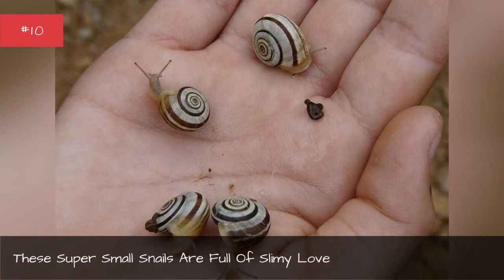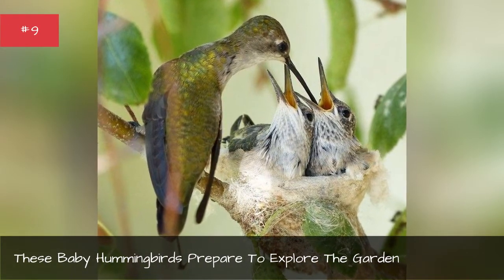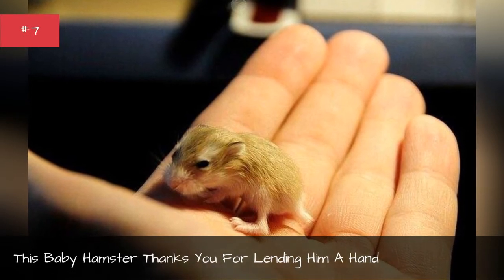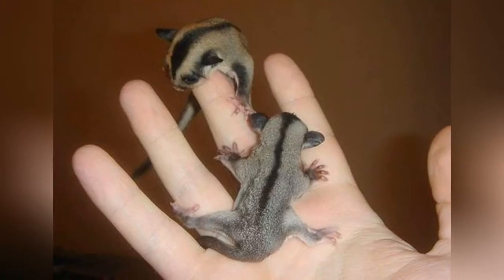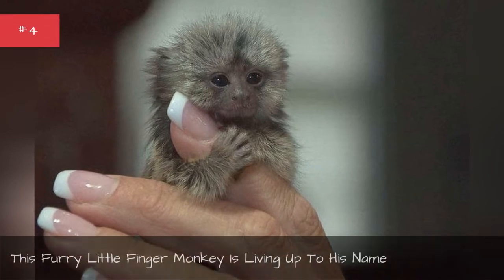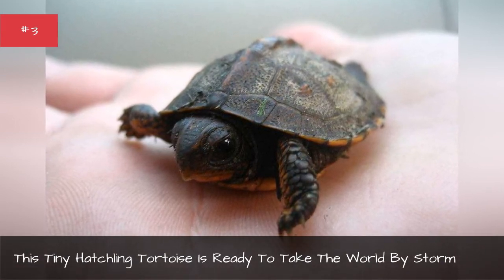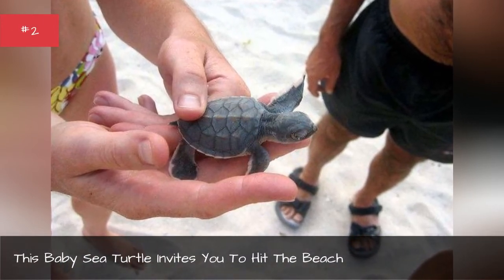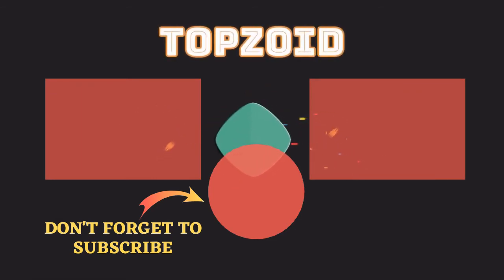The Cutest Animals That Fit Right On Your Finger ✅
You know how sometimes it's the little things in life that can make it so great? Well, here you'll discover just how literal a statement that can be as you cross the cuteness threshold via these adorable tiny animal pictures. If you've always had a sneaking suspicion that bigger may not always be better, you've come to the right place for verification. Here we've assembled a collection of small animals who take tiny to a whole new level. Though these super compact little sweethearts are literally tiny enough to fit on your finger, we can assure you that they still pack a huge wallop in the cuteness category.
Some of the cute little animals you'll find here are temporarily tiny due to the fact that they are still babies, while others plan to rock their tininess for life. You'll even meet the current world record holder of the title of tiniest land mammal, as well as a couple of other creatures who are the smallest of their kind. While you may recognize some of these adorable tiny animals, you'll also meet a few who are among not only the smallestbut are the rarest animals on earth.
So the next time you're looking for the kind of pick-me-up that only adorable pictures of animals can provide, come on in and rest assured that you won't be disappointed. These compact cuties will have you grinning in no time as they peek out from the hands of their human friends at the great big world beyond. Vote up the tiny ones you think are the cutest
0:00 - Intro
0:00:08 - These Super Small Snails Are Full Of Slimy Love
0:00:16 - These Baby Hummingbirds Prepare To Explore The Garden
0:00:24 - This Baby Squirrel Is Napping Like A Boss
0:00:32 - This Baby Hamster Thanks You For Lending Him A Hand
0:00:41 - This Baby Quail's Cute Is Out of Control
0:00:48 - This Teeny Tiny Sugar Glider Is Not Quite Ready For Lift Off
0:00:58 - This Furry Little Finger Monkey Is Living Up To His Name
0:01:07 - This Tiny Hatchling Tortoise Is Ready To Take The World By Storm
0:01:16 - This Baby Sea Turtle Invites You To Hit The Beach
0:01:25 - This Baby Fennec Fox Defies The Boundaries Of Cute